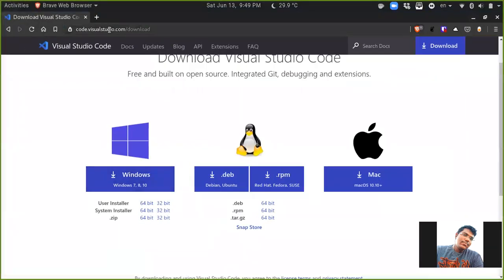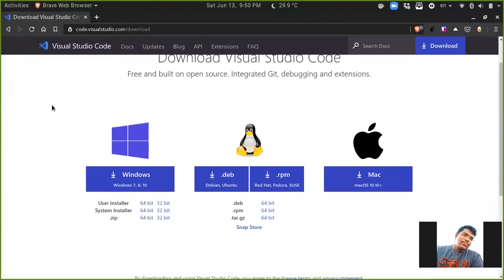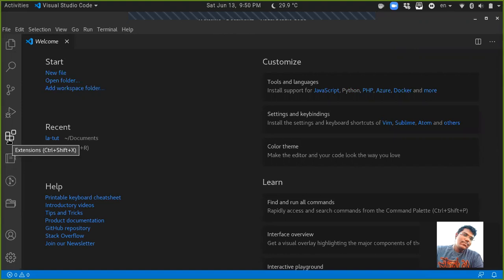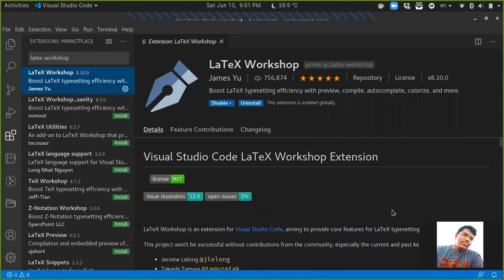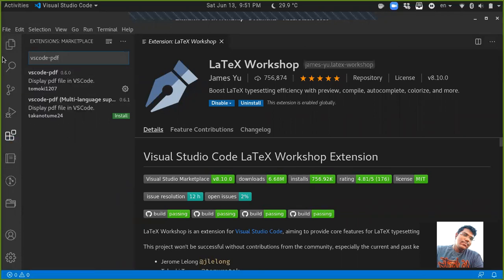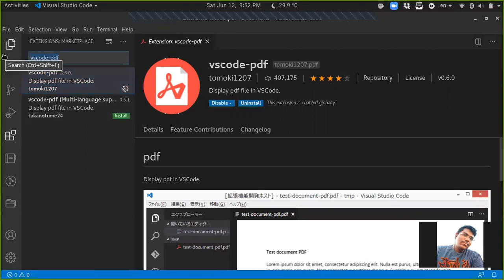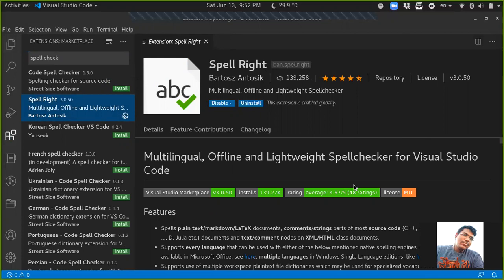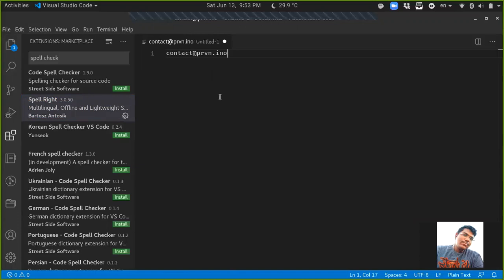Visual Studio Code for LaTeX Editing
Plenty of editors available for editing LaTeX documents. But if you're a serious coder, and if you want multi-purpose editor, VS Code is the best option. This short video describes the installation of VS code in any OS and installing LaTeX related extensions in it.